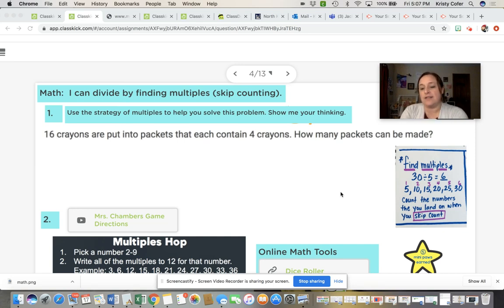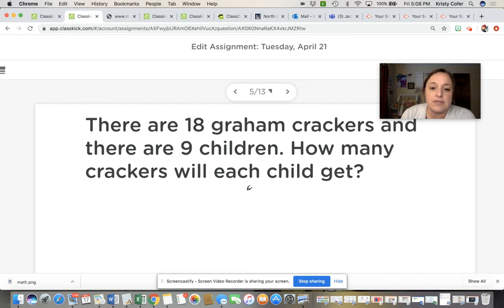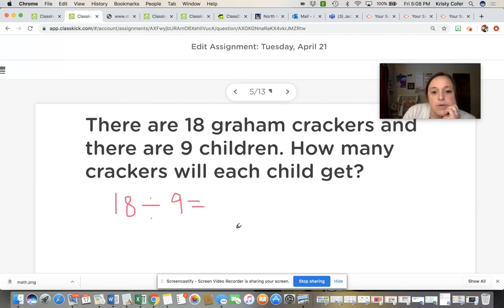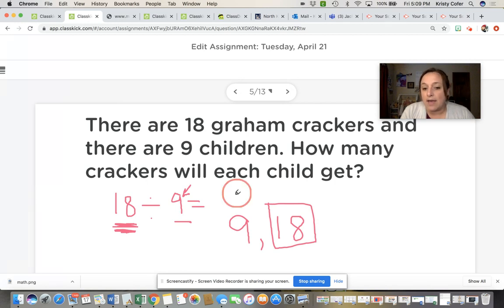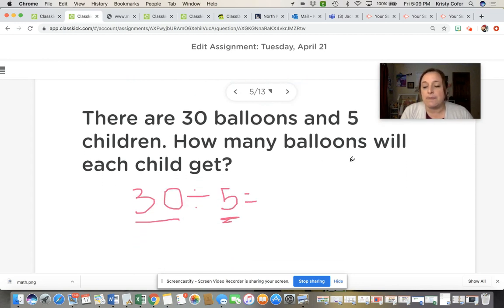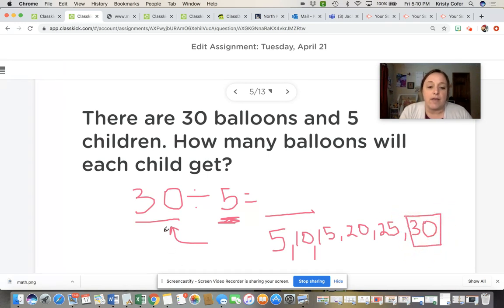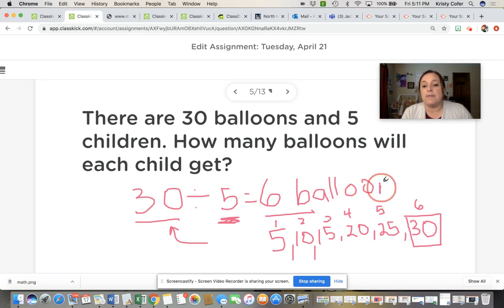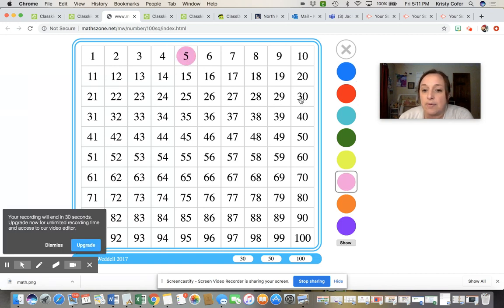April 21 Math